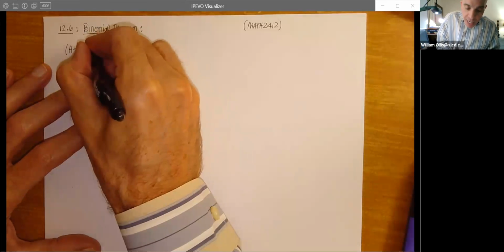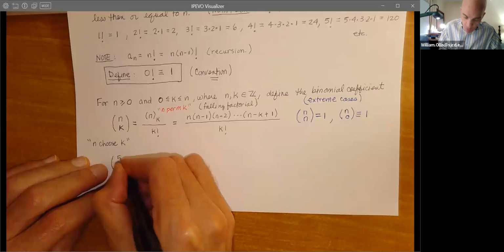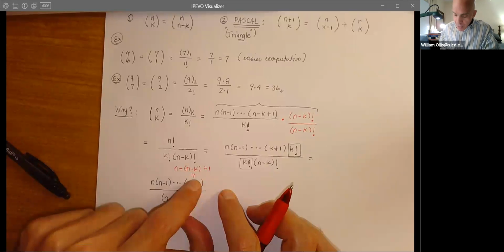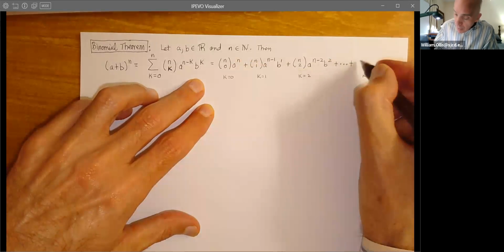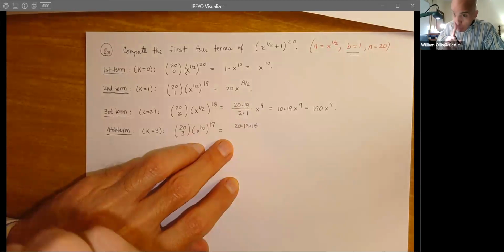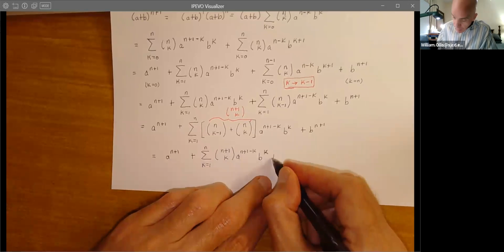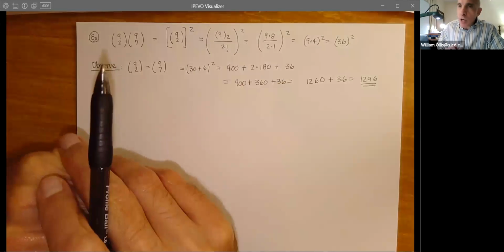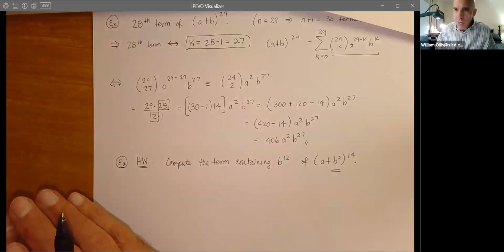THURSDAY, DECEMBER 3, 2020 MATH 2412 225 LECTURE